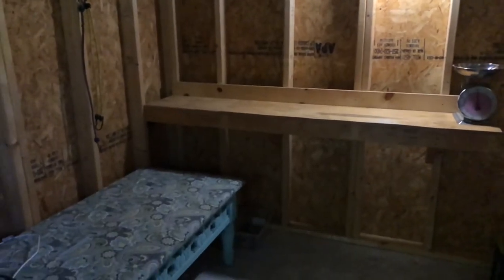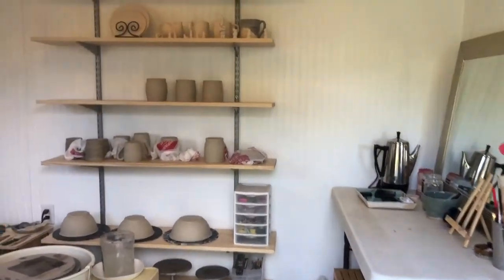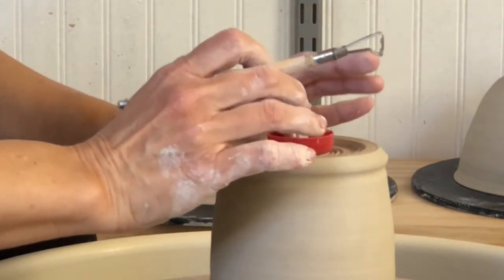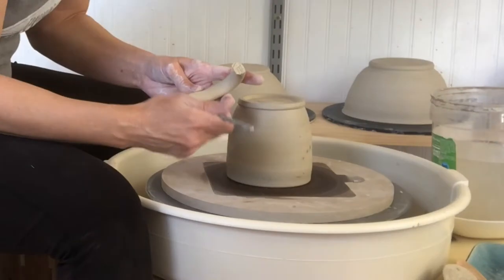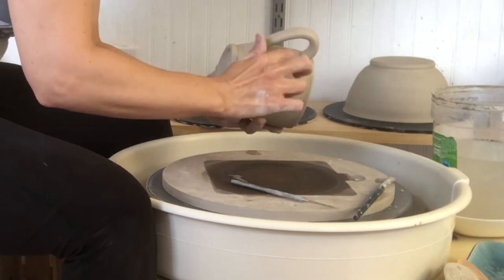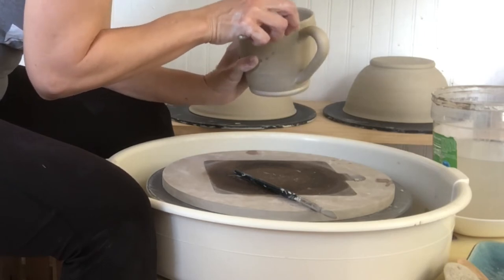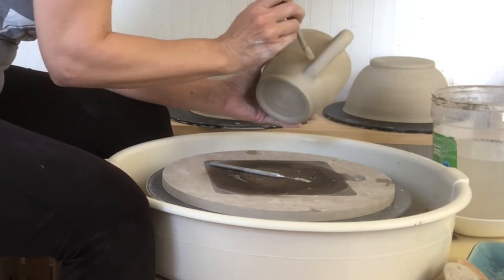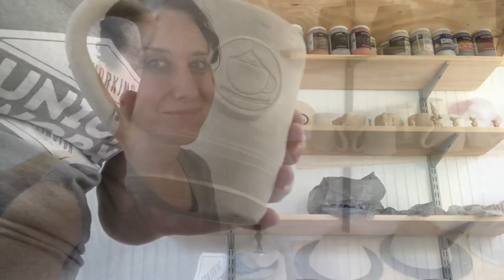Tiny Pottery Studio Tour Before & After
My pottery studio is built out of an 8 by 10 foot shed. I finally have great pottery studio shelving! The pottery barn/she/studio to a point where it really functions for me.  It's got a sink that drains into a bucket for off grid clean-up.  The kiln is in the garage.  You can't safely have a kiln in your workspace due to fumes.   and there really is no room for it.  We still have a few more updates to go.  It's a really pretty little she shed isn't it?

Tiny Chick Pottery Studio exists to INSPIRE you in your creative endeavors by teaching you tips and tricks related to pottery and creating a lovely pottery studio space.